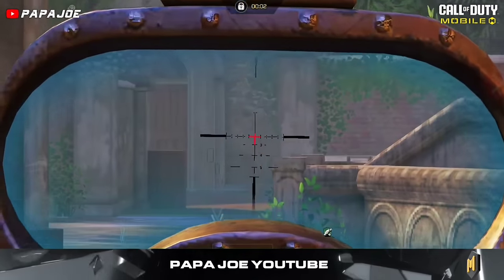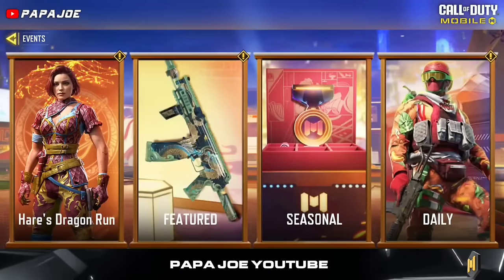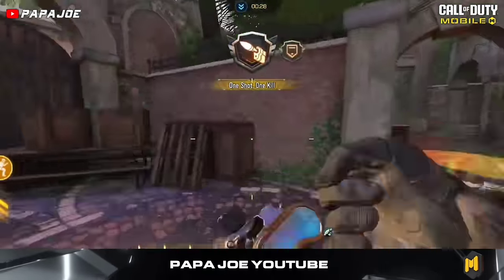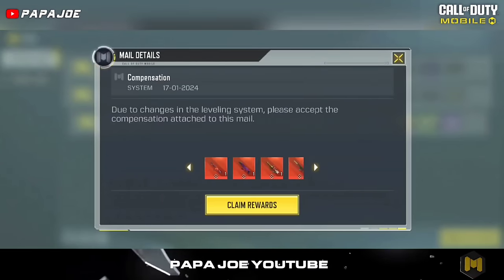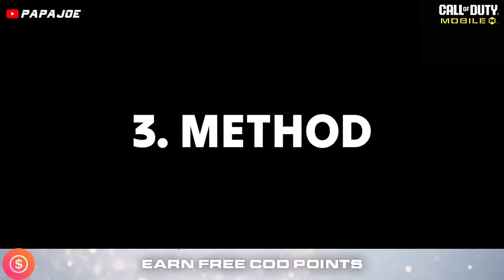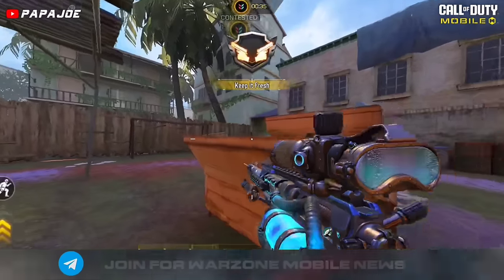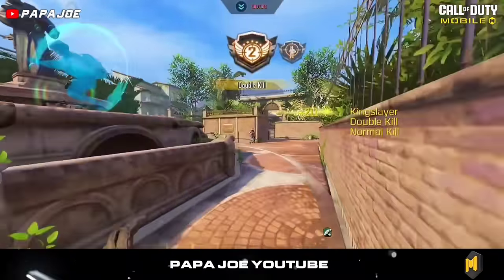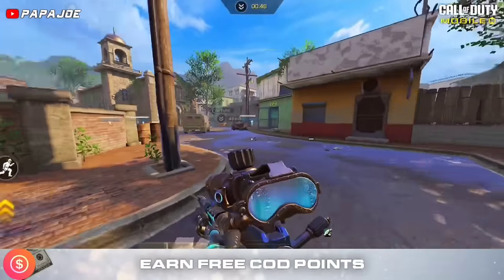How To Get FREE Legendary & Mythic Guns in CODM!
In this video I show you 5 methods with which you can get FREE Legendary Guns or Mythic Guns in Call of Duty Mobile.💪🏼😏

0:00 Intro
1:04 Method 1
2:39 Method 2
3:53 Method 3
4:56 Method 4
5:40 Method 5